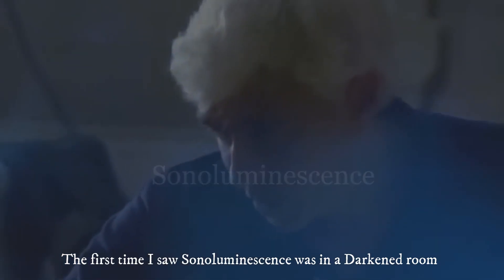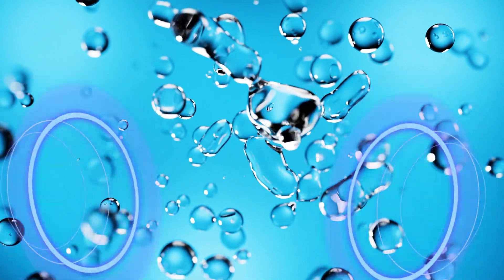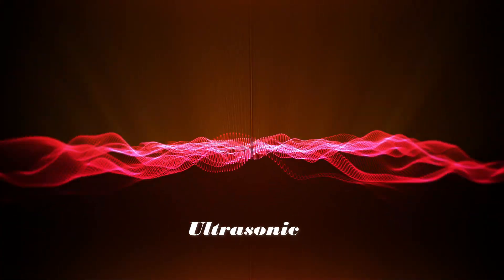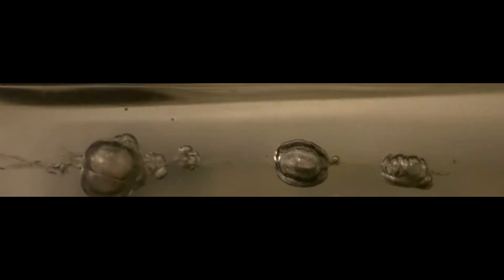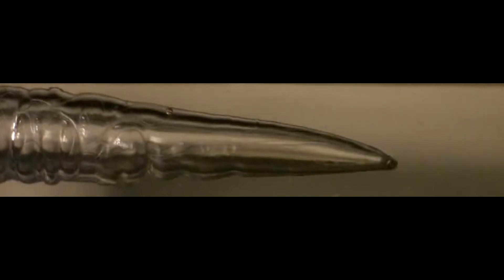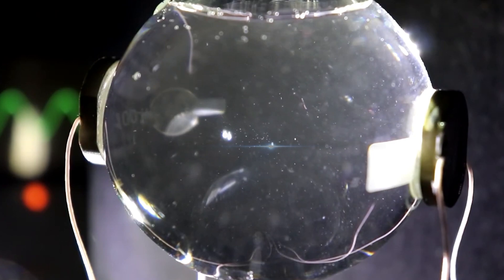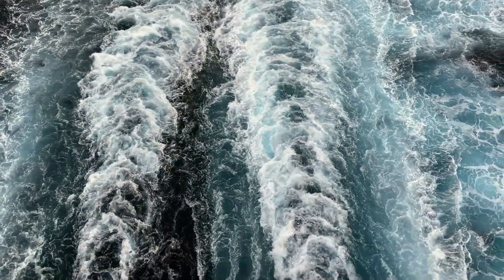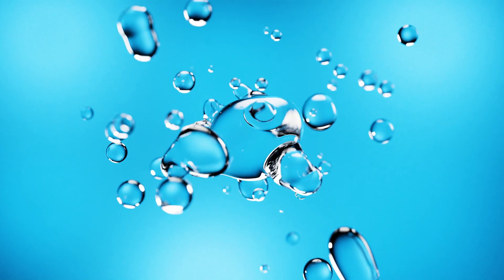Sonoluminescence | The Science of Turning Sound into Light!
In this video, we explore the fascinating phenomenon of sonoluminescence, where sound turns into light! Learn how tiny bubbles in water can collapse under intense sound waves and emit bright flashes of light, sometimes reaching temperatures hotter than the surface of the Sun. We'll dive deep into how this process works, why it happens, and explore similar phenomena like star collapse, ship propeller cavitation, and even lightning. Could this mysterious process hold the key to new energy sources or medical breakthroughs? Watch to find out!

0:00:06 - Intro: The Mystery of Sound into Light
0:01:16 - Part 1: Creating the Bubble
0:02:12 - Part 2: The Violent Collapse
0:03:20 - Part 3: The Flash of Light & Unanswered Questions
0:04:39 - Part 4: Analogies in Nature & Technology
0:06:15 - Part 5: Theories on Light Emission
0:07:15 - Conclusion: Implications for Science & Future Energy
0:08:07 - Outro